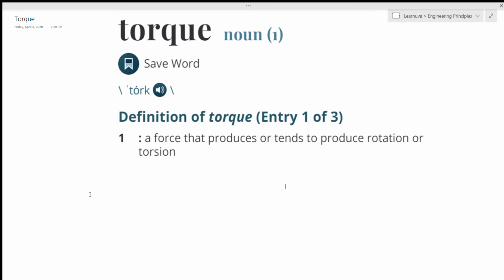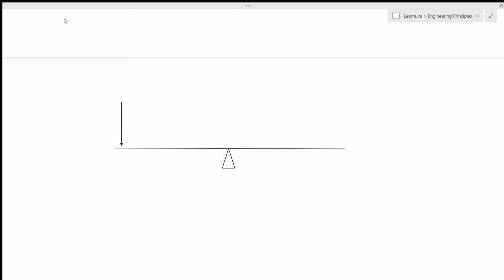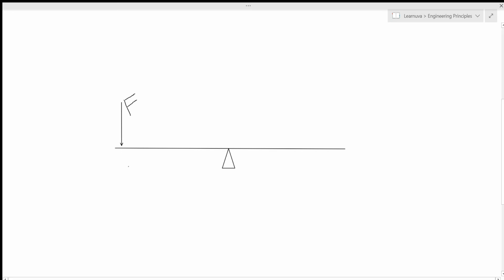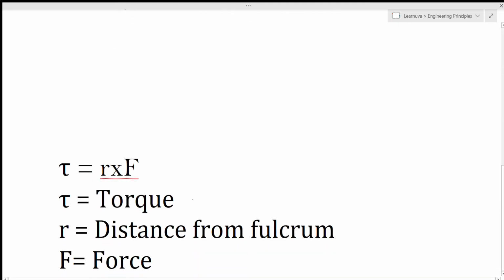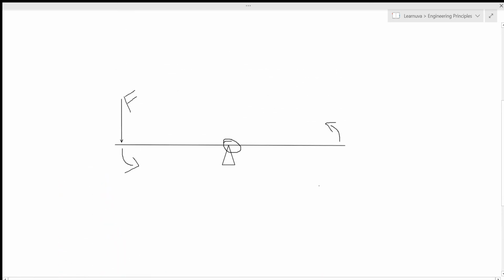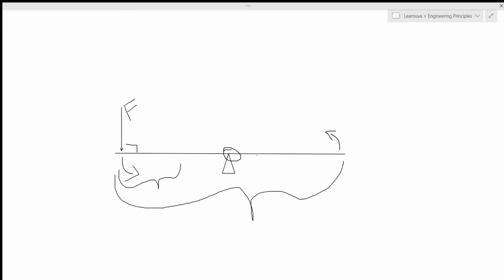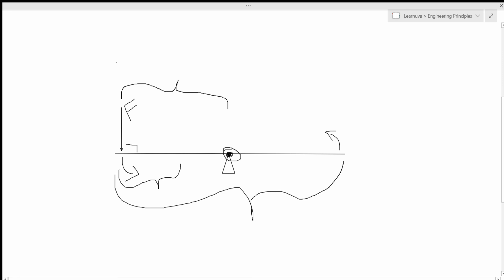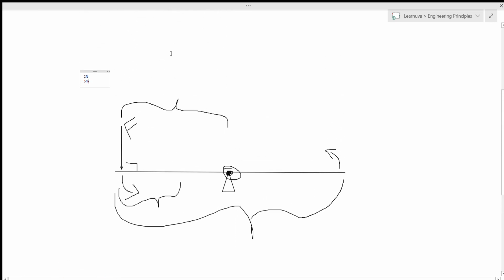Principles of Engineering Part 5: Torque